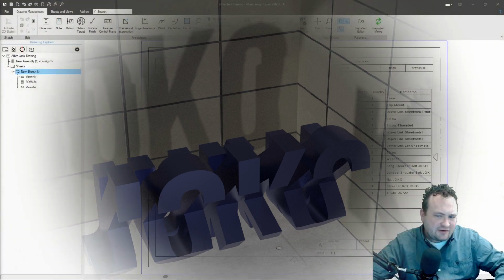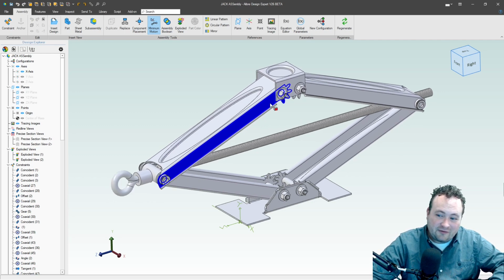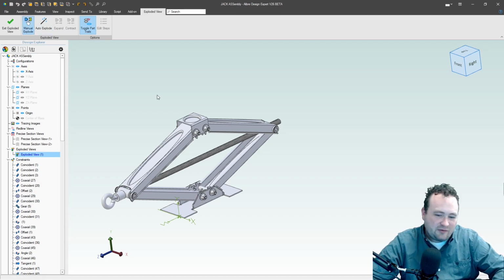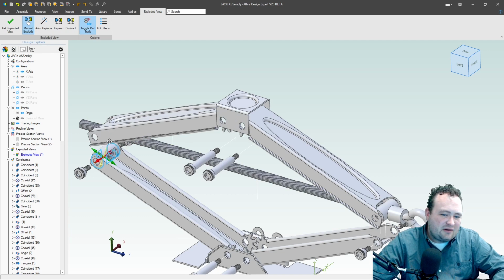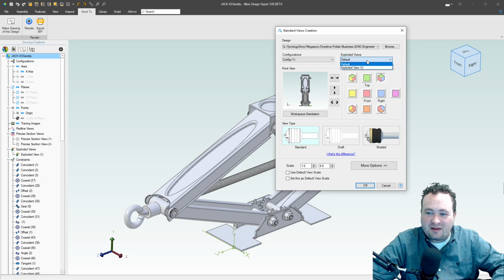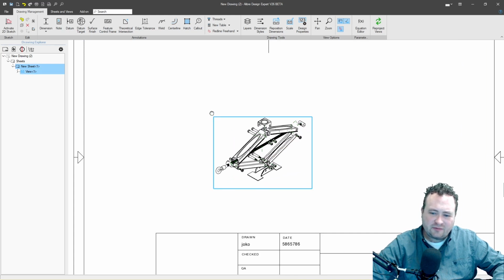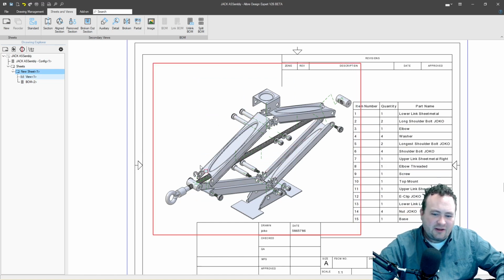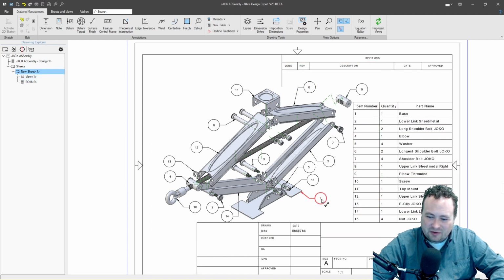Alibre- Create Exploded Assembly and Bubbled Drawing with Linked BOM! |JOKO ENGINEERING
This model was made with sheet metal parts, and currently the Alibre sheet metal format is not accepted by GrabCAD.  I would otherwise would have posted this model for download on my normal GrabCAD account.  Feel free to write to GrabCAD if you too find this policy to be a problem.